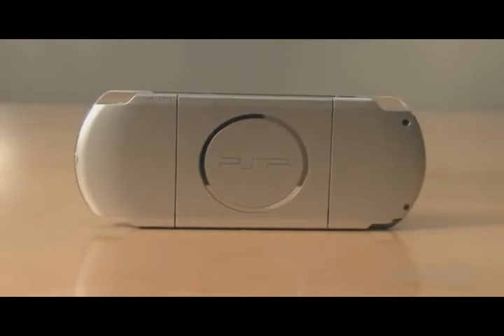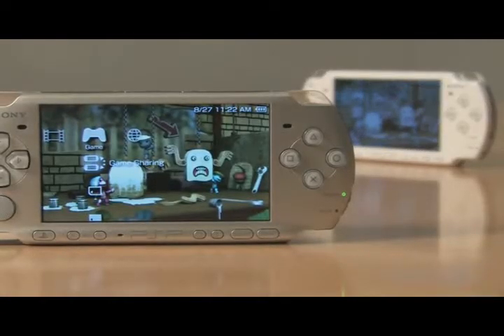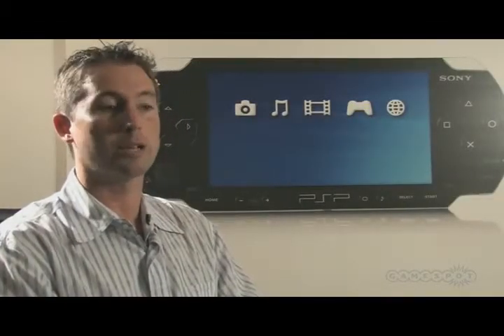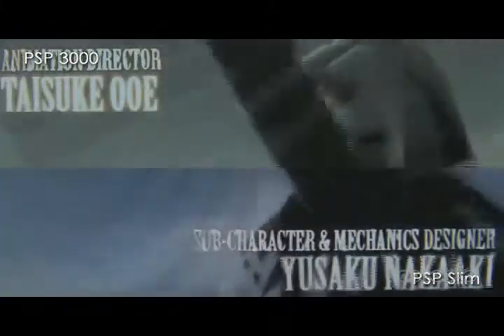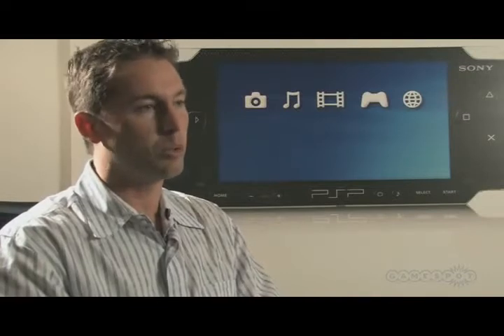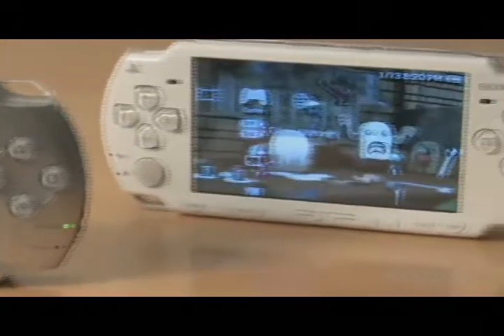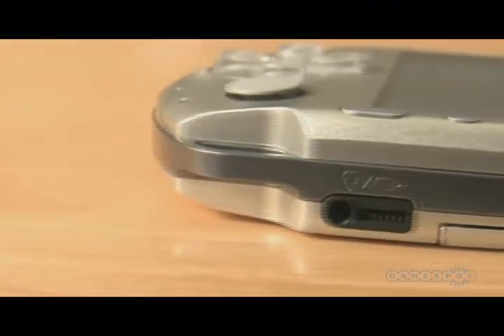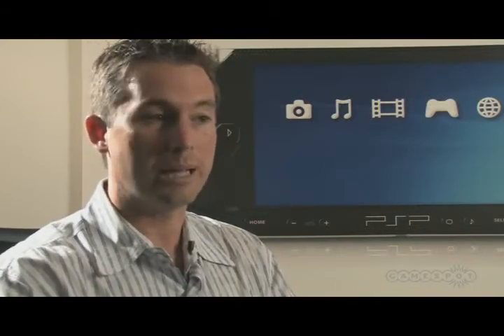PSP 3000 Feature Video (HD Video)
PSP 3000 Feature Video in High Definition from Gamespot!